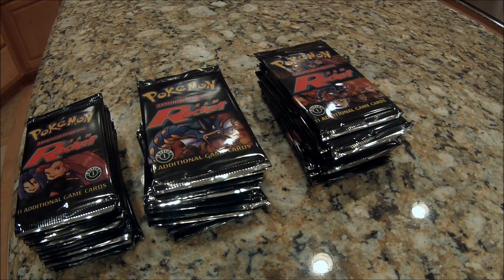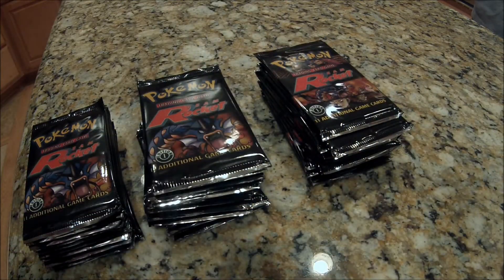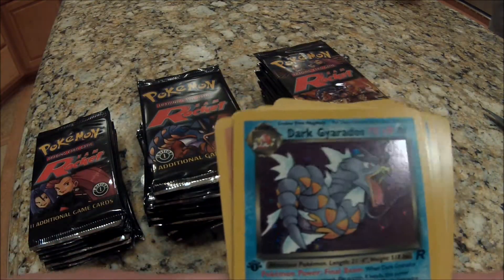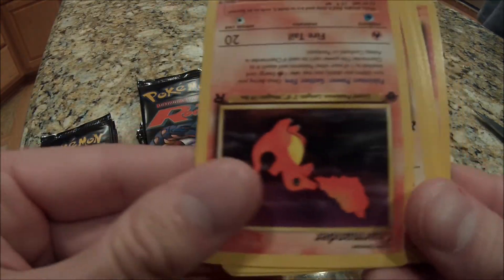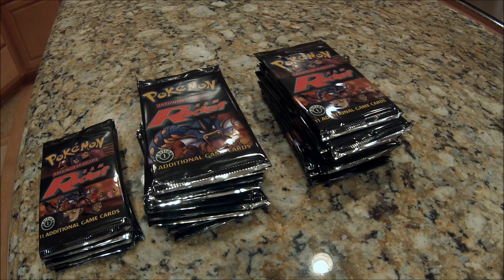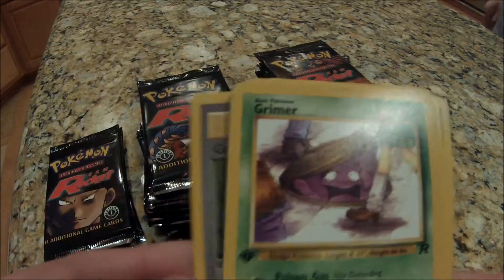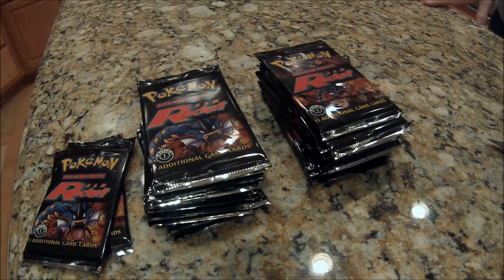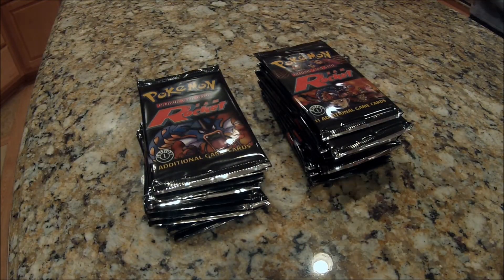Opening a 1st Edition Team Rocket Box!!! {Pt. 1}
Here it is guys!!! Part 1 of the 3 part series!!! I really hope you guys enjoy, and be sure to stick around for an even better, PART 2!!!